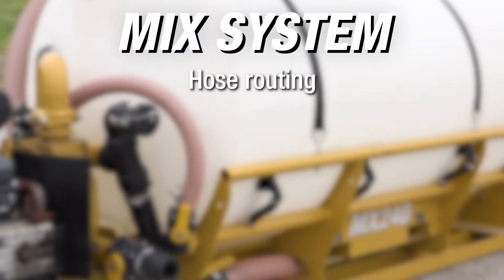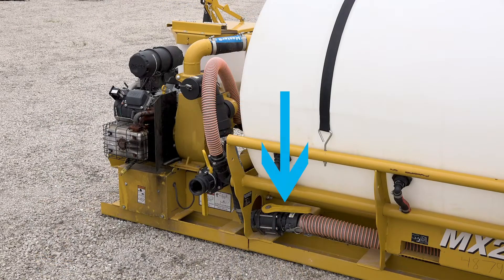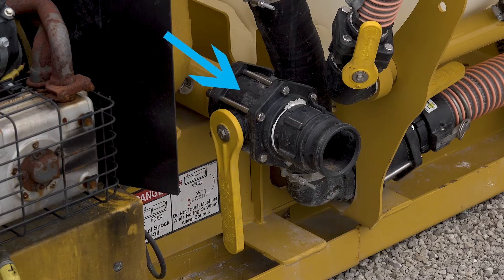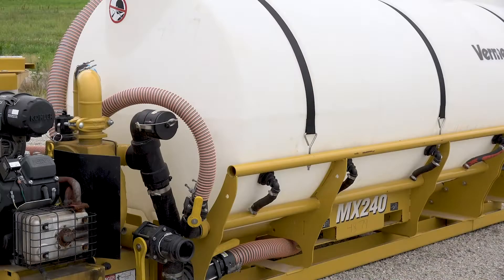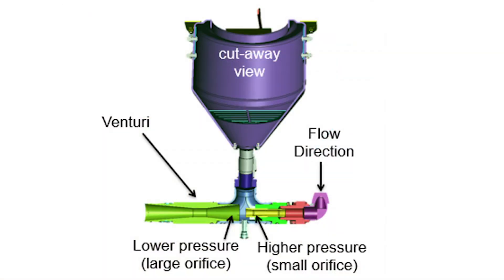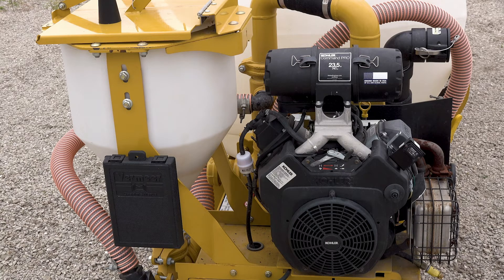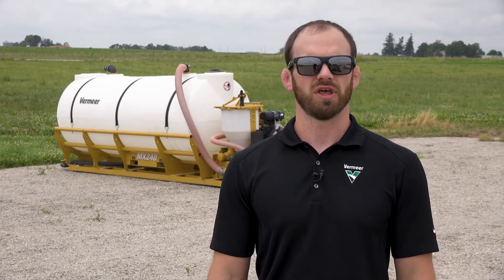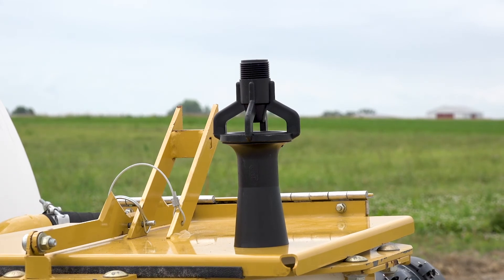Walkaround of a Vermeer mixing system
Become more familiar with your HDD mix system and learn the basic functions of the machine in this helpful and easy-to-follow walkaround.